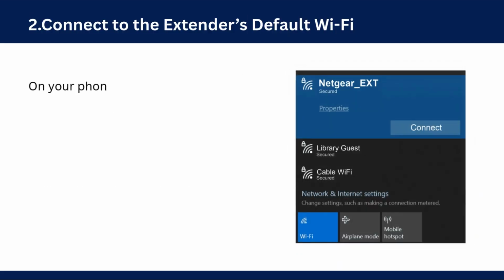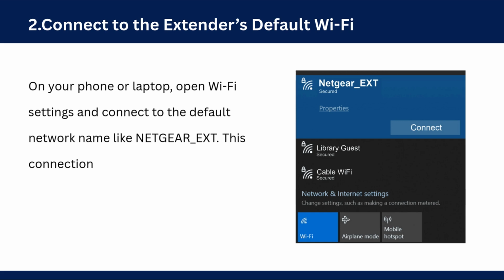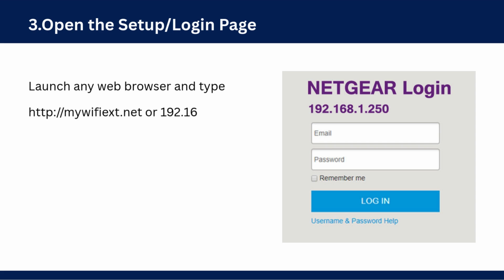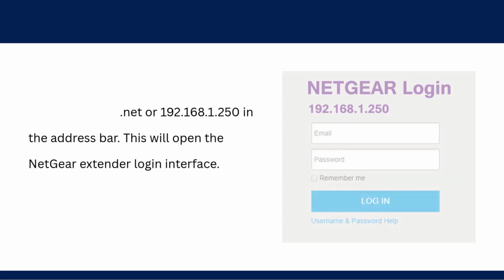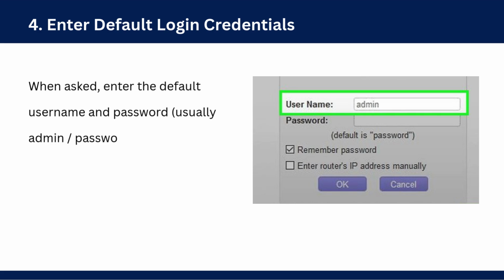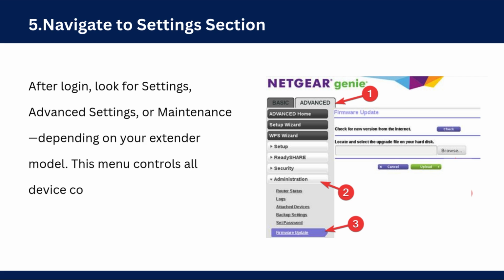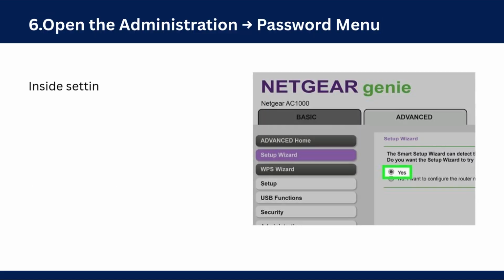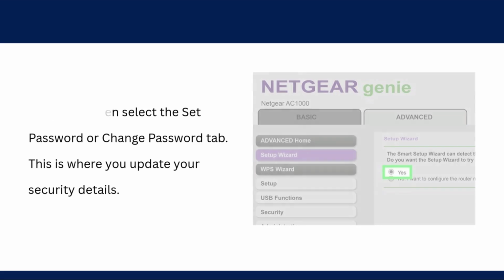Extending Wi Fi Securely Changing Default Passwords on NetGer Devices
Keep your Wi-Fi network secure by changing the default passwords on NetGear devices!
In this video, I show you a simple, step-by-step method to update your NetGear router/extender login password and Wi-Fi password to protect your home network from unauthorized access.

🔐 What you’ll learn:
– How to access NetGear login page (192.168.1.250 / 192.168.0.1)
– How to change default login username & password
– How to update Wi-Fi password (2.4GHz & 5GHz)
– Security tips to keep your network safe

📞 Need help? Contact Support: 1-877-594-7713

If you use NetGear WiFi Extenders, Nighthawk Routers, or Mesh Systems, this guide is a must-watch to secure your connection.